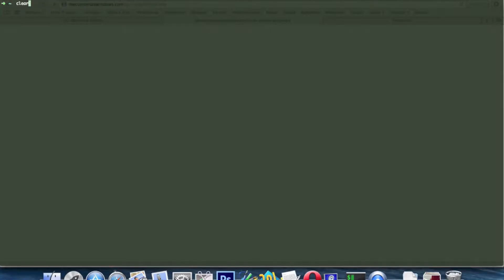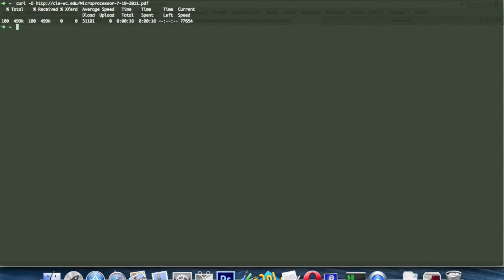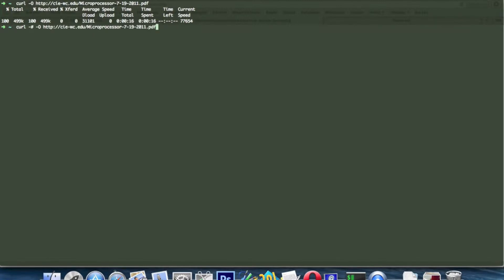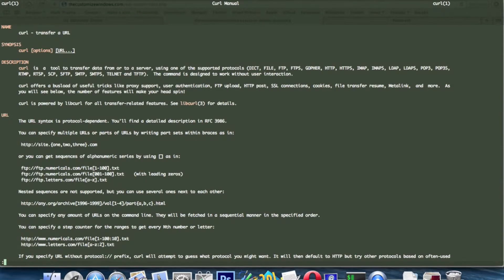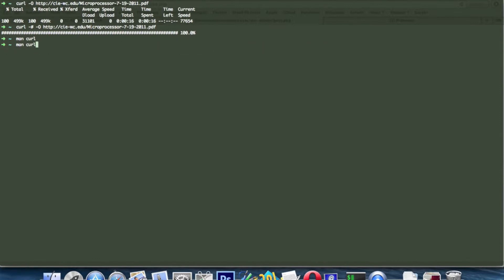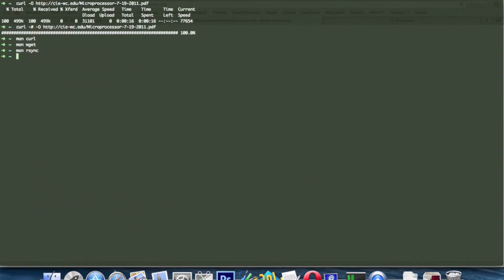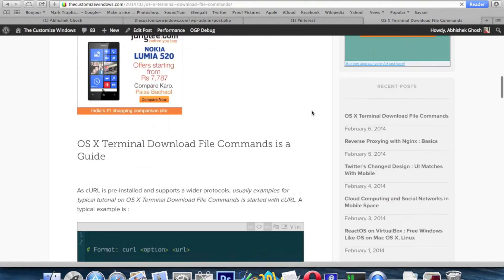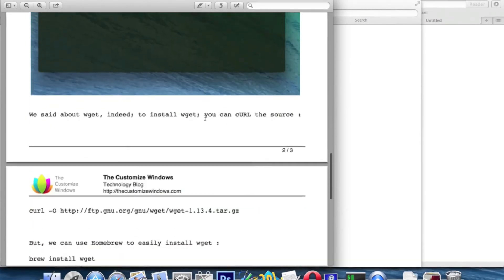OS X Terminal Download File Commands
Just a demonstration of OS X File download commands like we written ; we have shown only the example with cURL. Manual Links are given in the textual guide. Also you see the manual by running `man command-name` command, like man curl will show you a manual in text file.